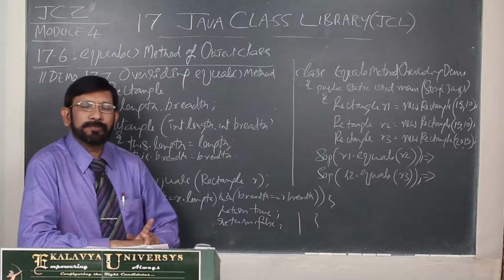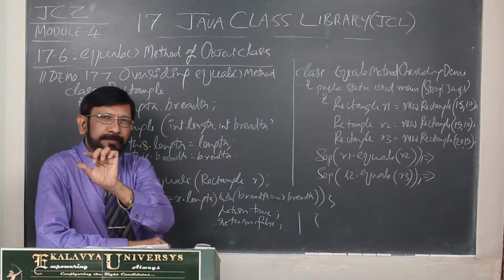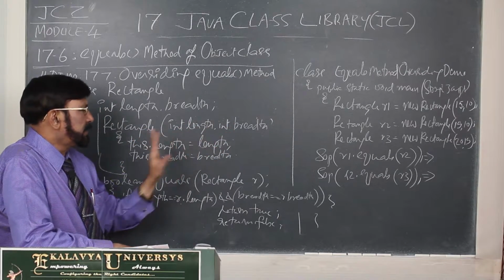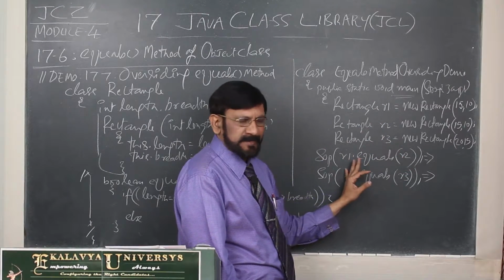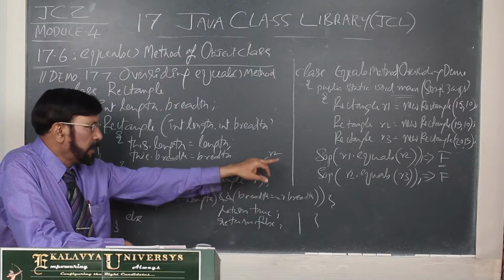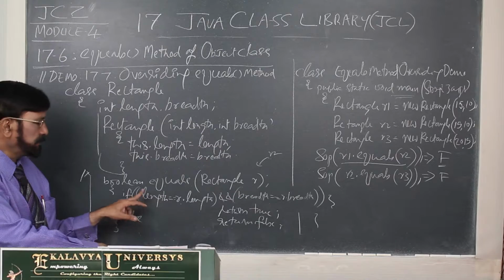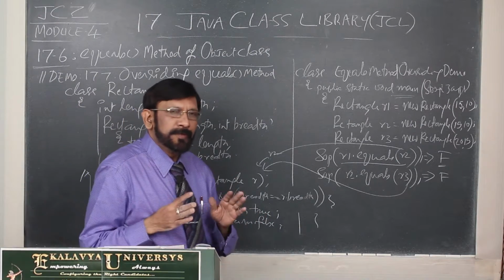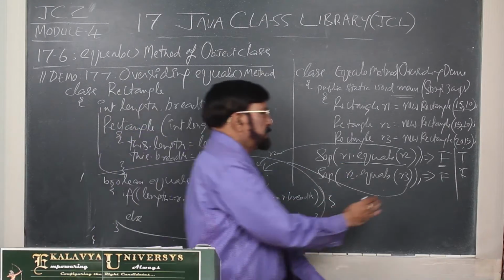17.6B Overriding of equals() method